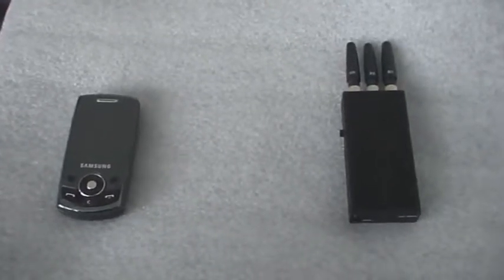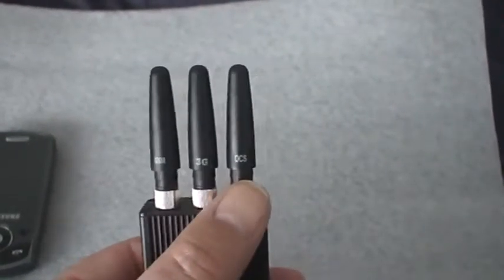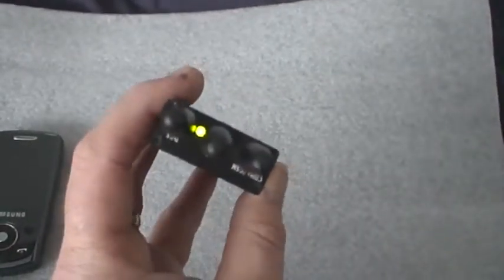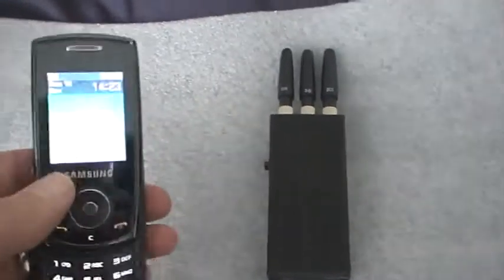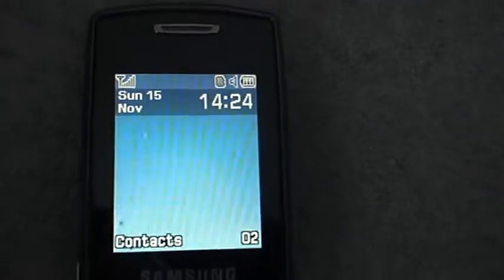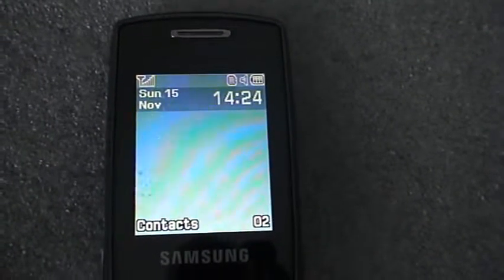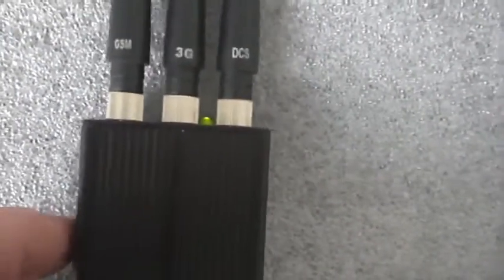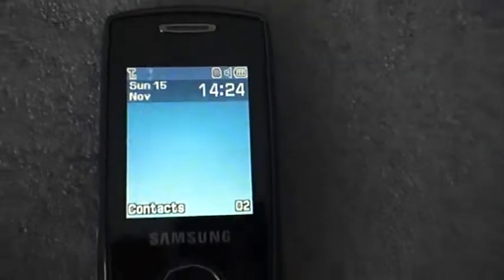Mobile Phone Jammer - OverView of a Cell Phone Jammer Device By NaconWireless com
Watch the overview of a wireless mobile phone jammer device by naconwireless.com we are dealer, manufacturer, supplier of all types of Mobile Phone Jammer.